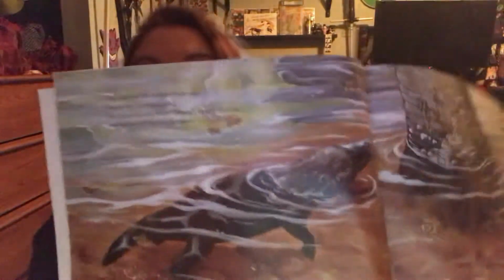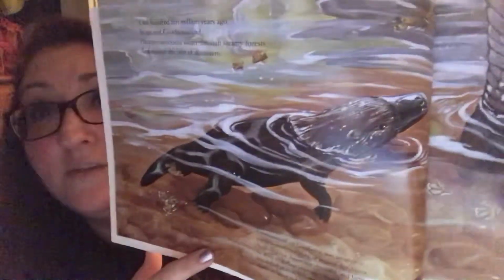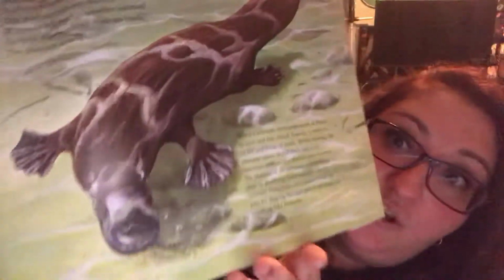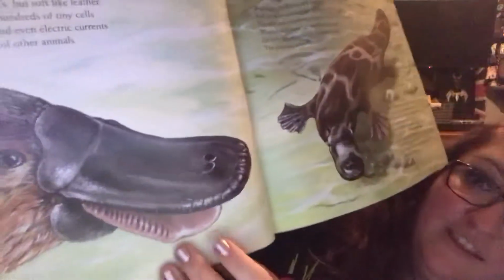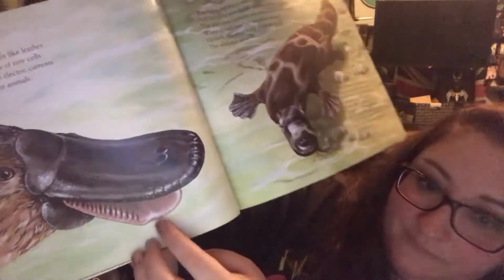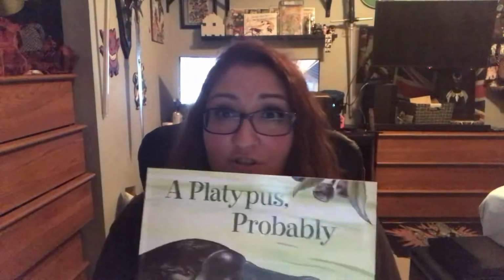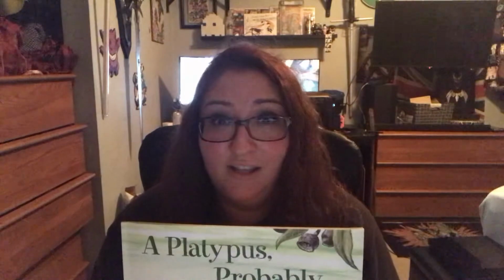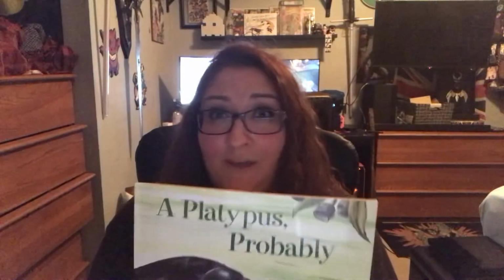LAE4416 A Platypus Probably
LAE 4416 Video Discussion Board Assignment.

Collard, S. B., & Plant, A. (2010). A platypus, probably. United States: Charlesbridge.